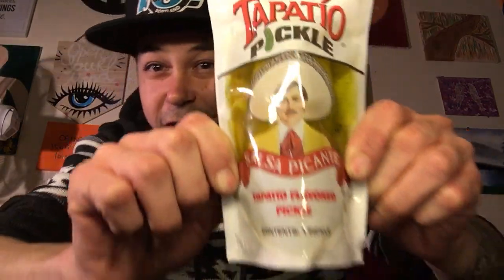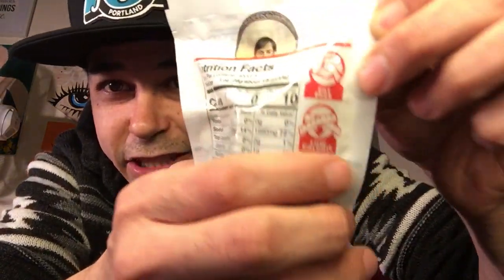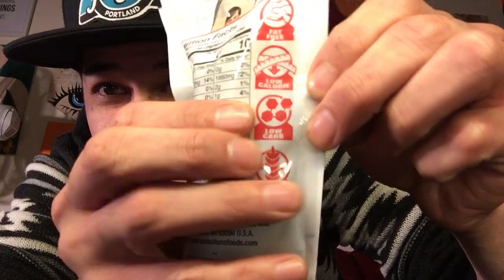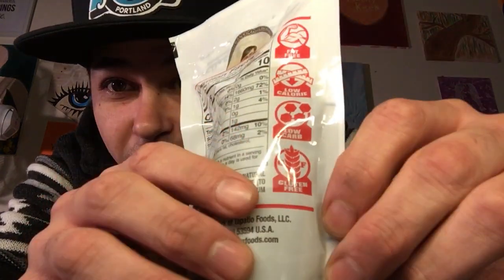Tapatio Hot Sauce Pickle Review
Hot pickle review
Food review